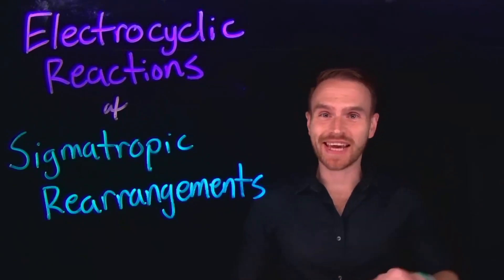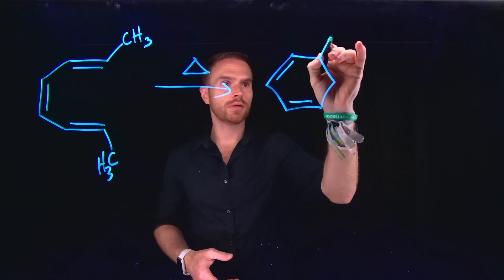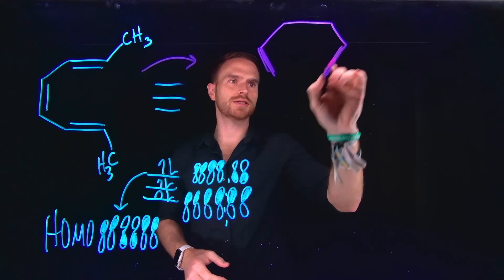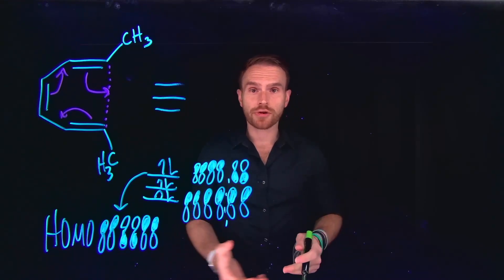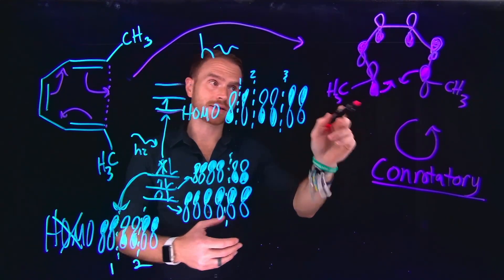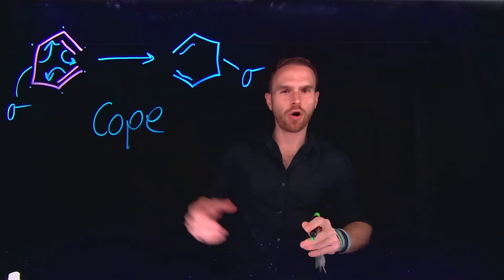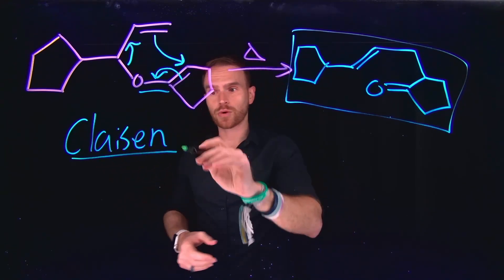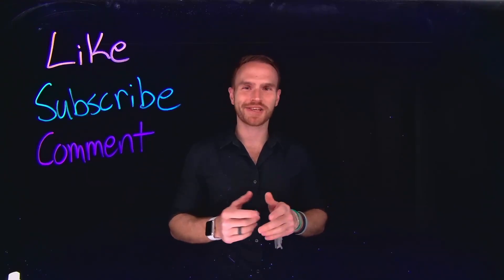Electrocyclic Reactions and Sigmatropic Rearrangements: A Deep Dive into Organic Chemistry!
This comprehensive tutorial dissects the mechanisms, explores stereochemistry, and uncovers the synthetic applications of these fundamental reactions. 🌌

🧪 What's Covered:
✅ Understanding the mechanisms of electrocyclic reactions and sigmatropic rearrangements
✅ Exploring stereochemical outcomes and reactivity
✅ Investigating the synthetic utility of Cope and Claisen rearrangements

🚀 Elevate your organic chemistry expertise with crystal-clear explanations, captivating visuals, and a deep dive into the mechanisms that make electrocyclic reactions and sigmatropic rearrangements so intriguing. Hit play now and unlock the secrets of these essential organic transformations! 🔬🔍✨

🤓🌐 Let's make organic chemistry education exciting and accessible for all!

Timestamps
0:00 Introduction
0:26 Electrocyclic Reaction Mechanism
2:00 Molecular Orbitals and Stereochemistry
10:38 Sigmatropic Rearrangement Mechanism
11:10 Cope and Claisen Rearrangements
12:55 Practice Problems with Answers